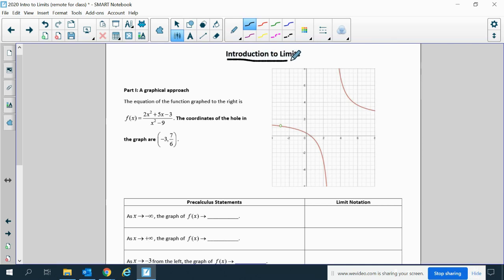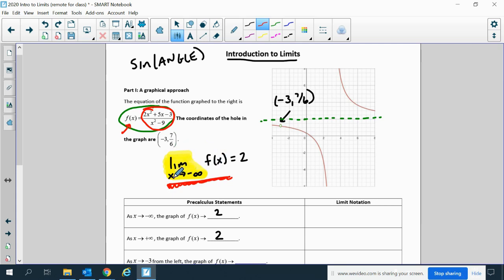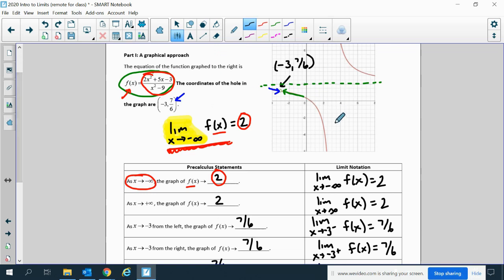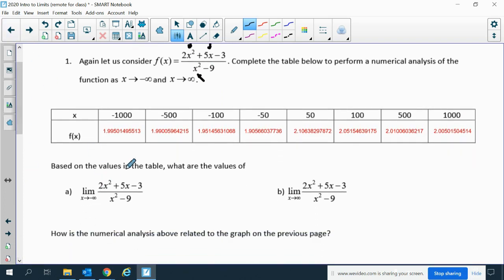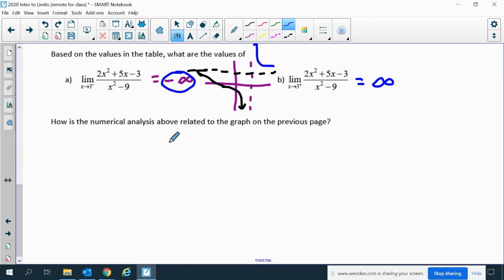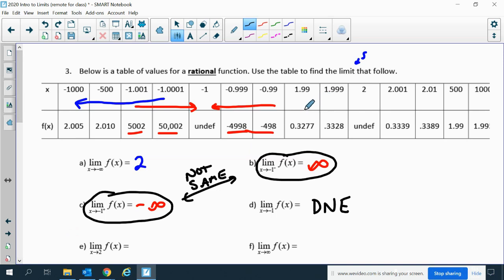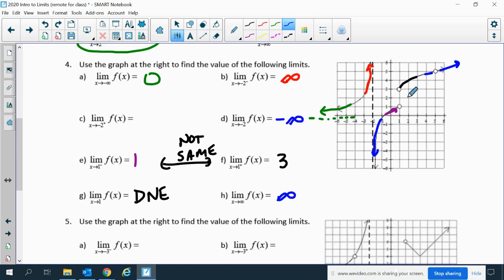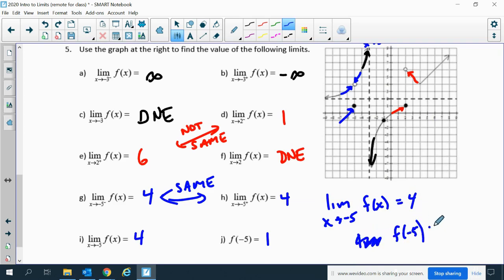HPC Intro to Limits